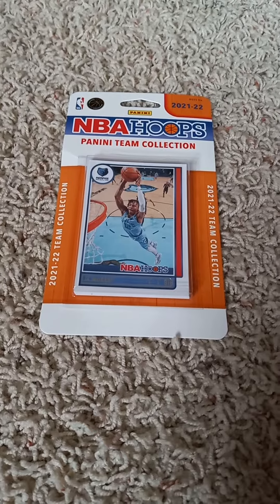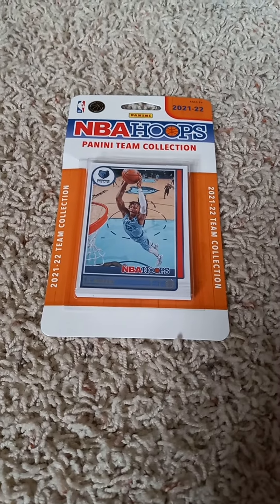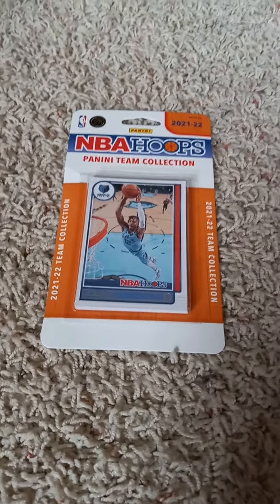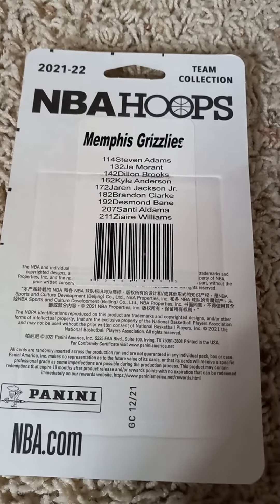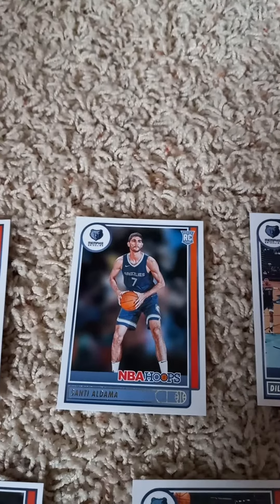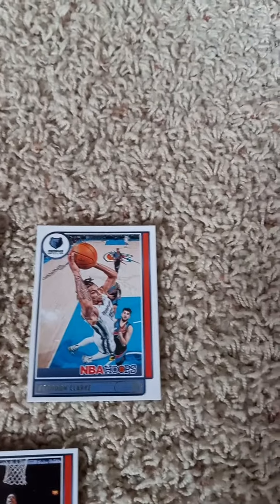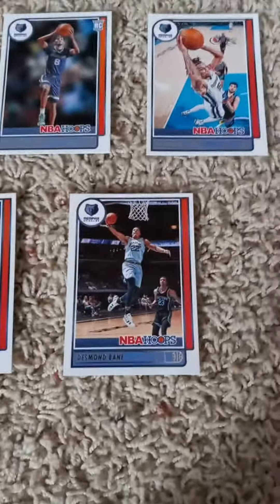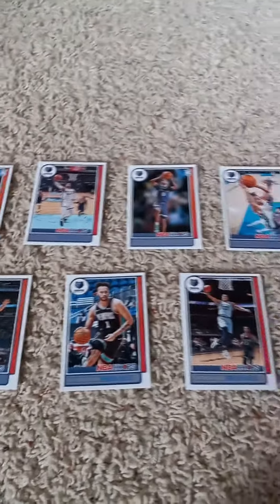2021 22 Panini NBA Hoops factory team sets Memphis Grizzlies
Here is the 2021 22 Panini NBA Hoops factory team set video for the Memphis Grizzlies. This factory team set is 1 of 30 that you can buy. Plus it is also 1 of 30 that you can buy. I hope everyone enjoys the video.